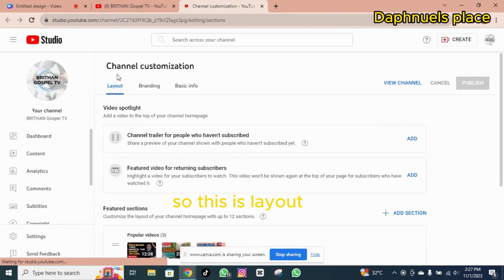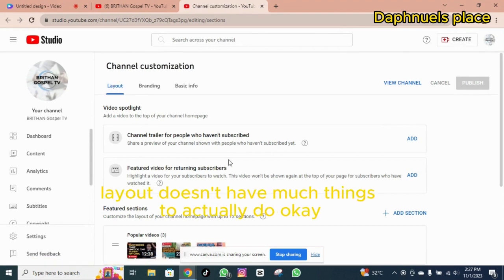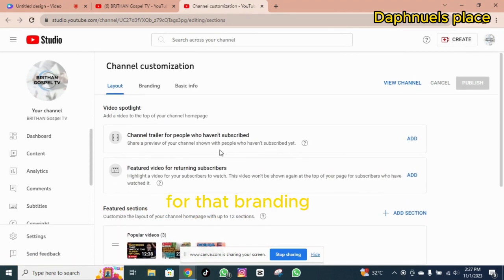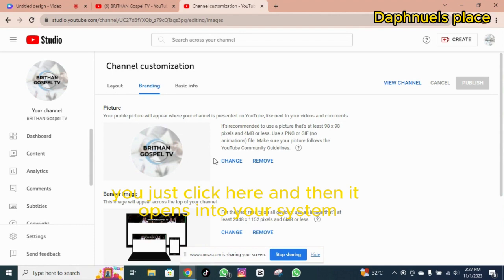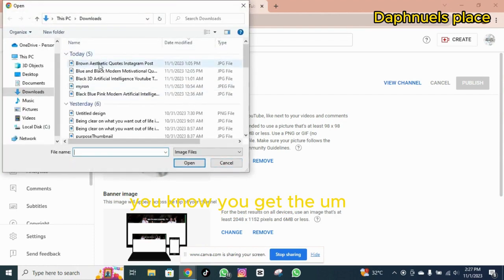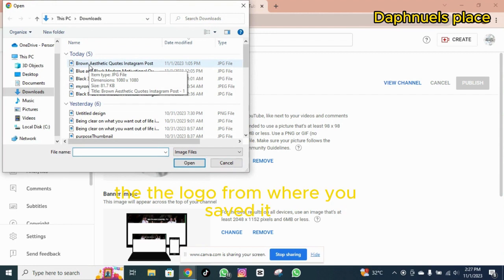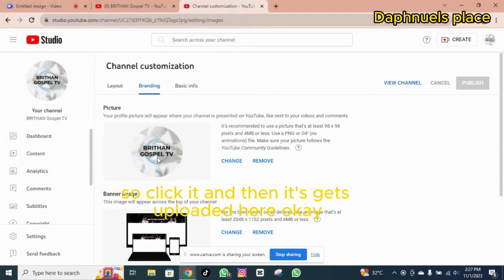How to Customize Your YouTube Channel: A Step-by-Step Guide for Beginners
Welcome to our comprehensive guide on customizing your YouTube channel! In this easy-to-follow tutorial, we provide a detailed walkthrough on how to tailor your YouTube channel to reflect your unique style and brand. From customizing your channel art to crafting an eye-catching profile picture, we cover all the essential steps to make your channel stand out in the digital crowd.
Whether you're an aspiring vlogger, a seasoned content creator, or a business looking to establish a strong online presence, this tutorial will equip you with the tools and knowledge needed to make your YouTube channel truly your own. Join us as we unlock the secrets to creating a captivating and unique online identity that resonates with your audience. Don't miss out on this opportunity to elevate your YouTube presence and leave a lasting impression!